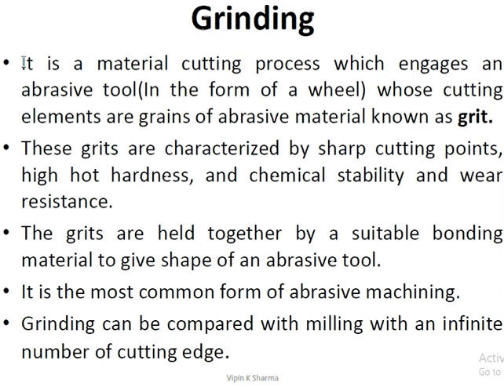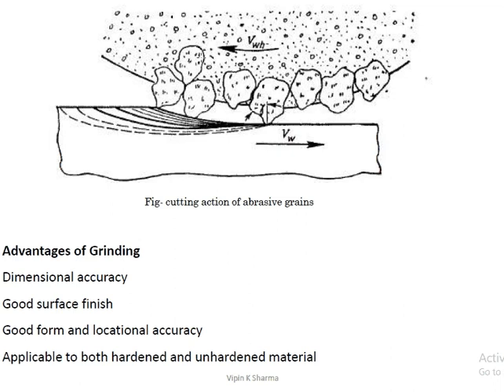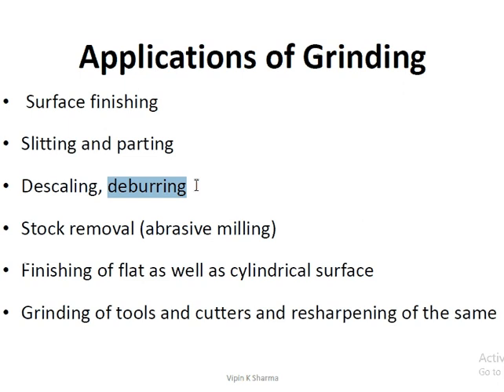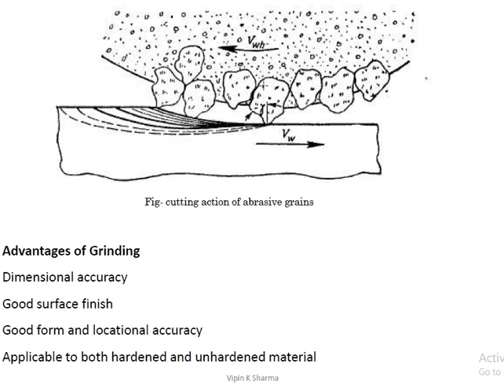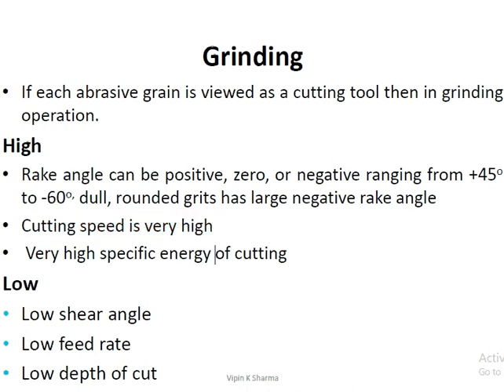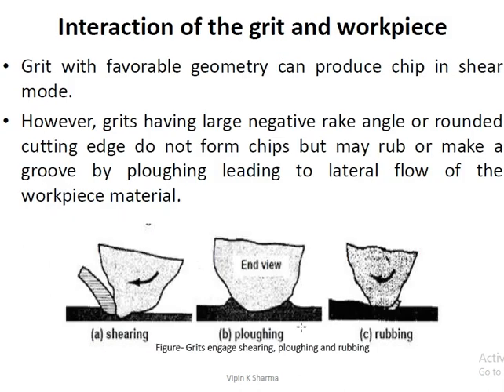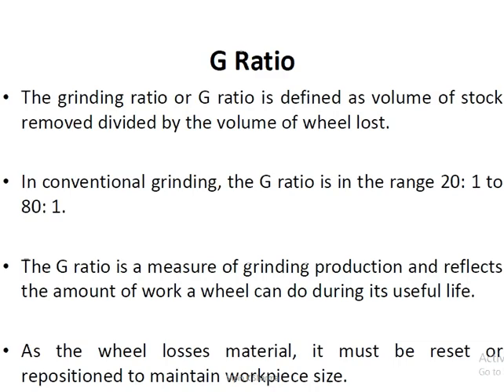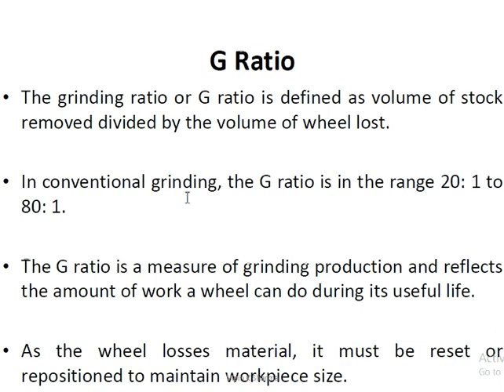Unit 4 Lecture 1 Grinding Process Introduction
In this video, the basic definition along with applications of grinding process are discussed